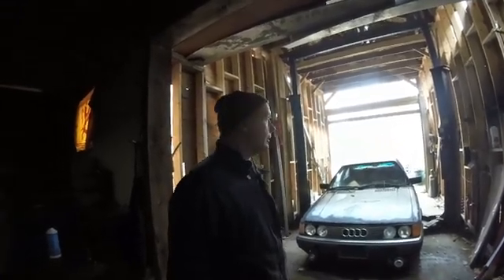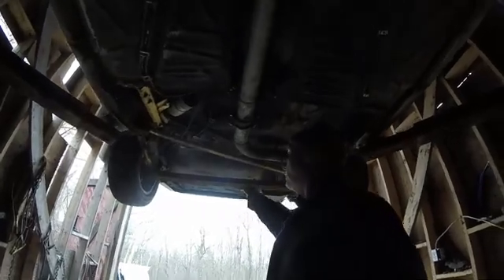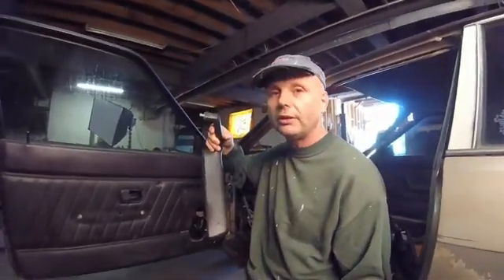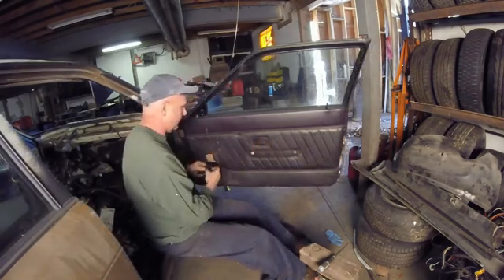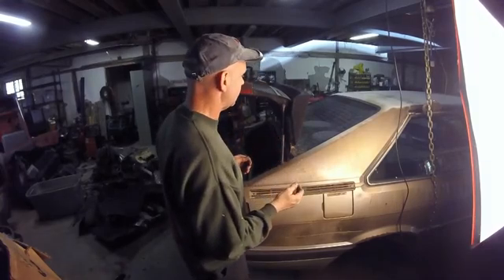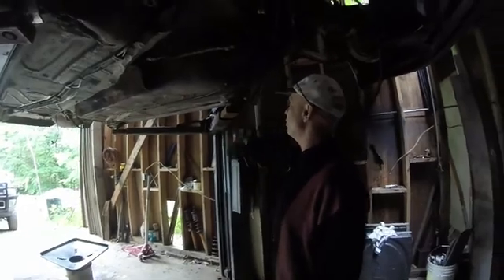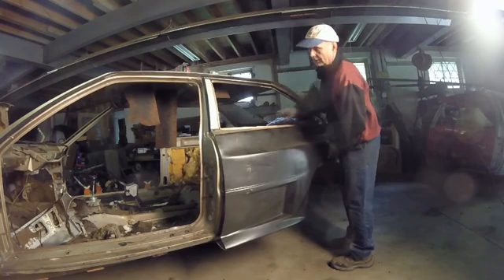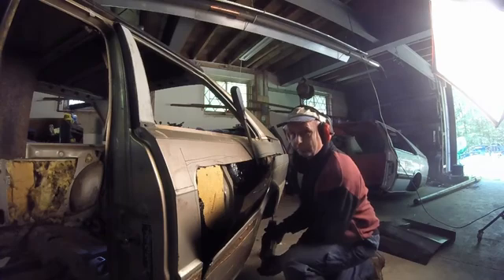Let's pull apart another Audi Coupe Gt for the A2 Quattro replica build!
Pulling apart and cutting up a 1982 Audi Coupe Gt for the A2 quattro rally replica build